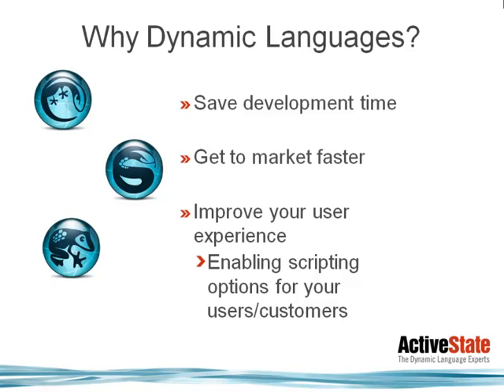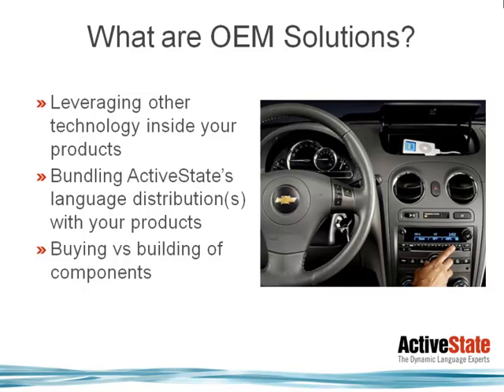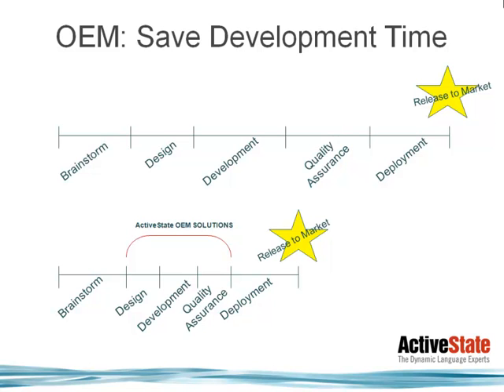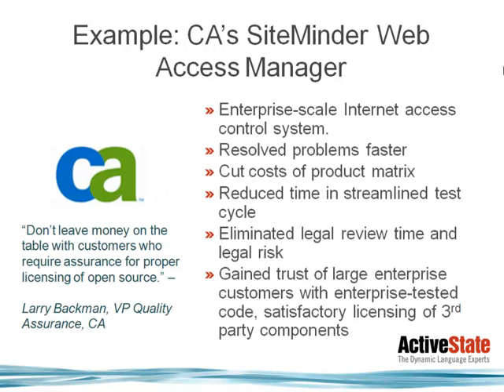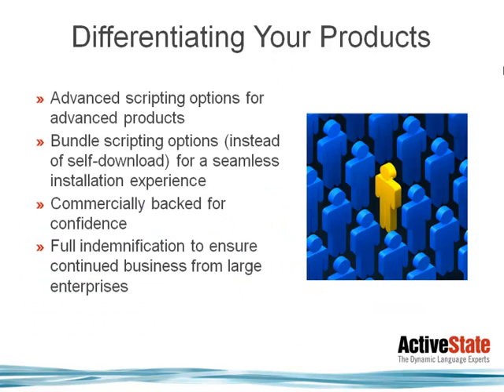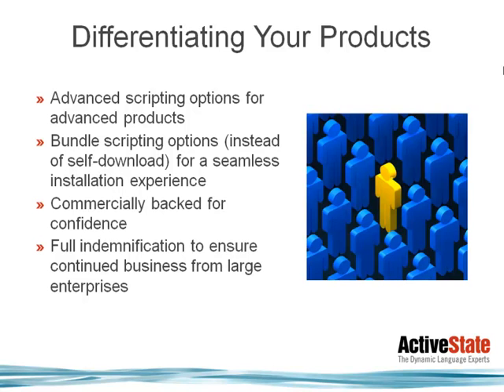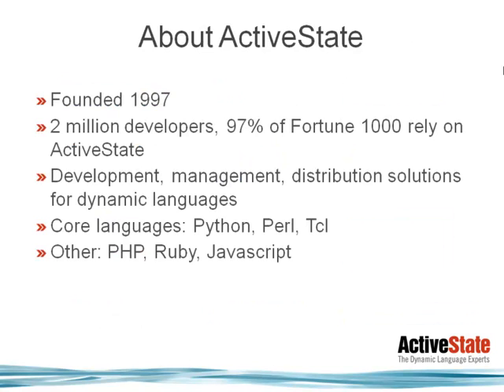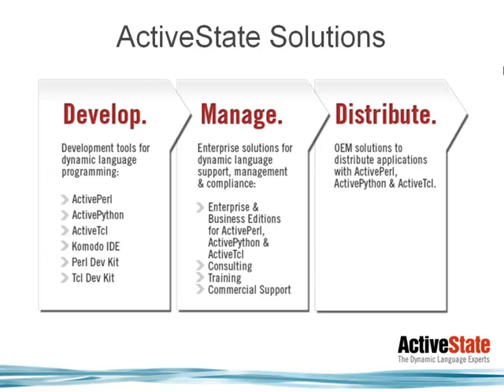ActiveState Webinars: Exploring the Benefits of Embedding Dynamic Scripting Languages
In this webinar, ActiveState's Bart Copeland (President & CEO) and Jeff Hobbs (Director, Engineering) explore why your company should consider OEM Licensing for dynamic scripting languages in your products.

You will learn how using ActiveState's OEM solutions can:

- Save your developers' time
- Help you get to market faster
- Differentiate your offerings
- Improve your customers' experience with your products

If you are currently using or considering dynamic scripting languages for your next application, then register here to watch this informative free webinar.